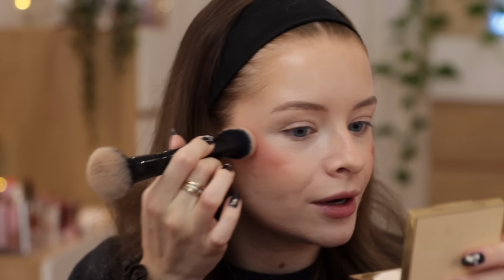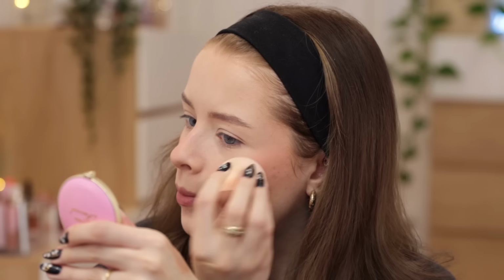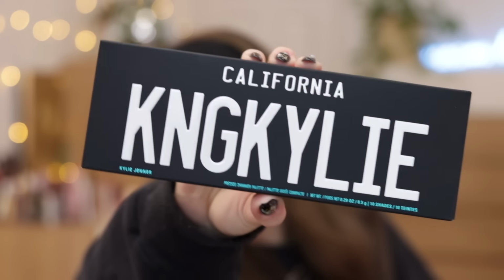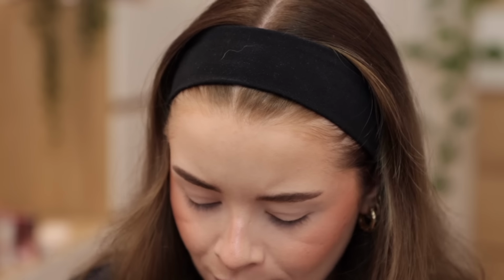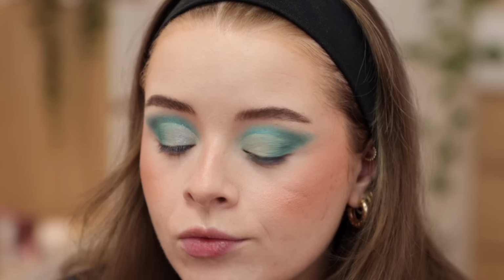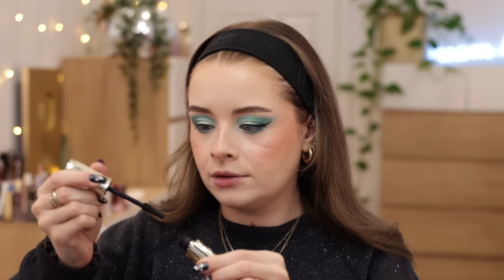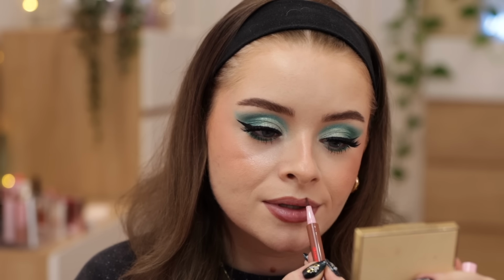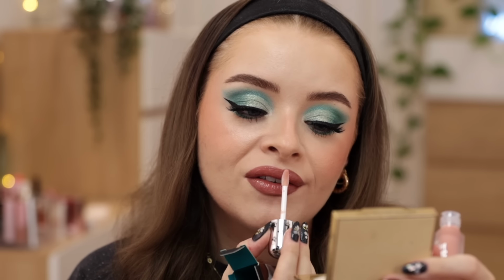Testing and RANKING *NEW* makeup launches... some of these were disappointing 🥴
♡PRODUCTS MENTIONED:

Rimmel Multi Tasker Turbocharged Glow Liquid Illuminator
Fenty Beauty Pink Powder
Kylie Cosmetics King Kylie 10 Year Anniversary Collection
Fenty Beauty You Mist Setting Spray
NYX Lip Lingerie Lip Liner Stains

-Filming equipment:
Canon 90d